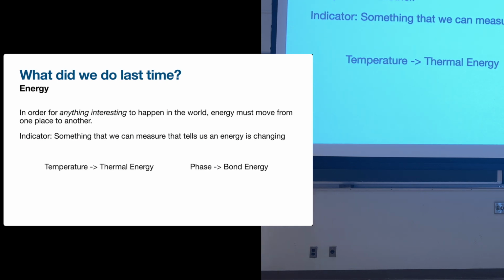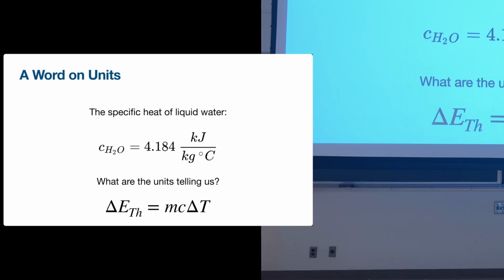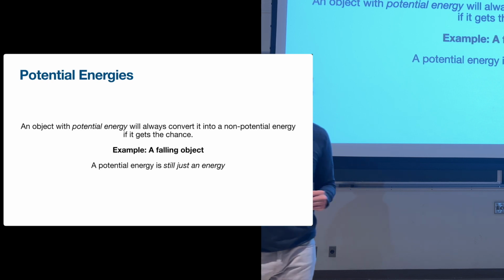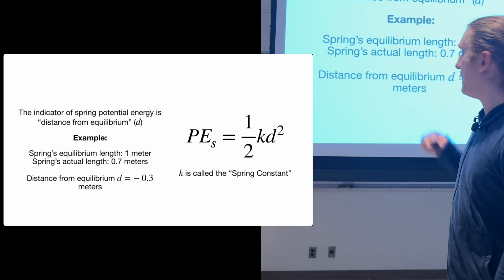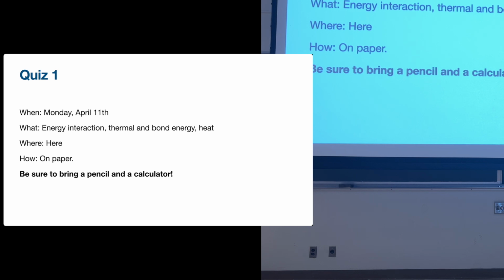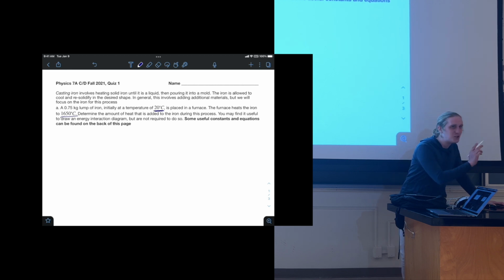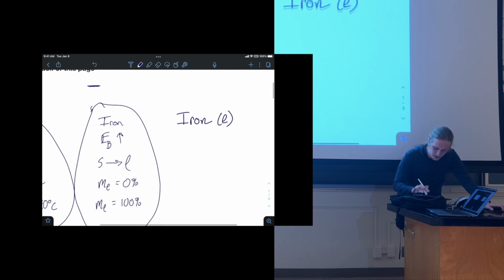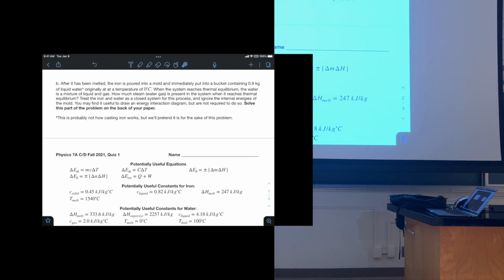Mechanical Energies and the Expansion of the Universe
PHYSICS 7A, SPRING 2022, LECTURE 2
This lecture was originally given on Monday, April 4th as the second lecture of the quarter for Physics 7A at U.C. Davis